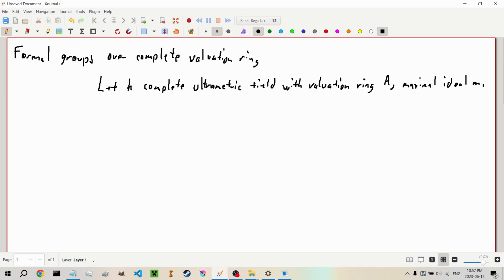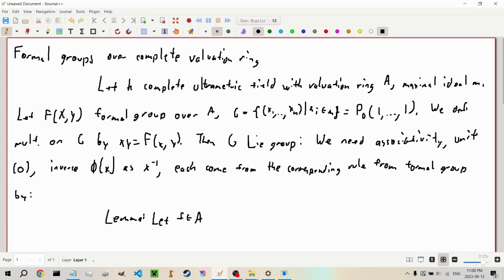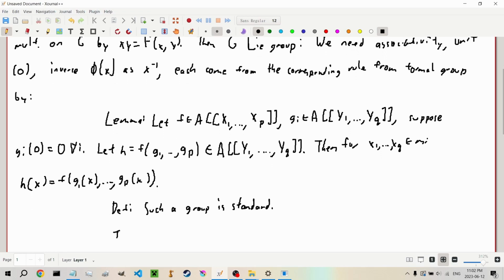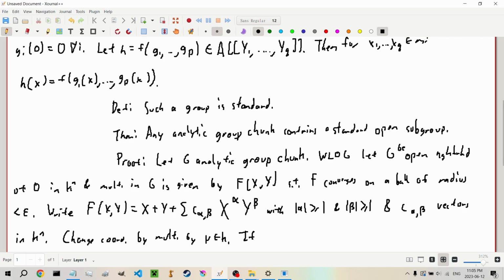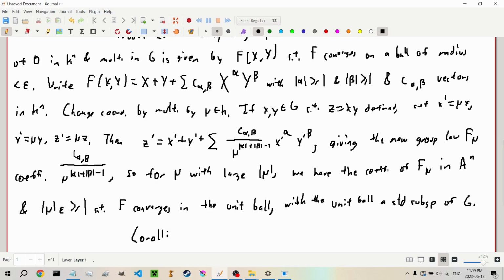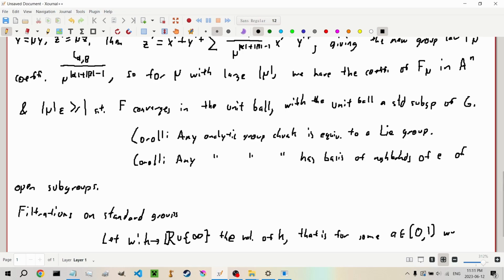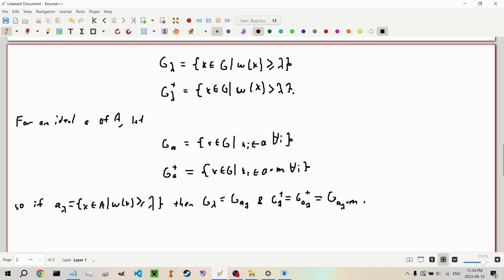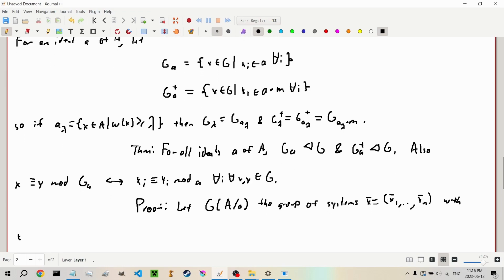formal groups pt. 2 - lie theory #108